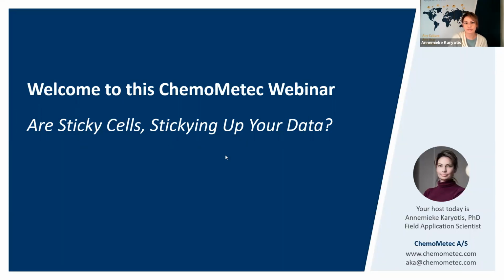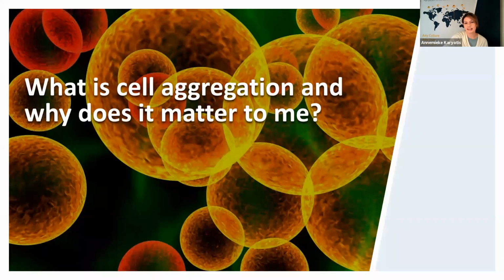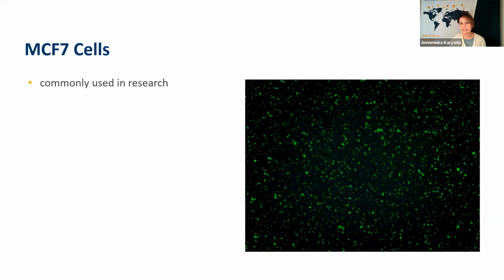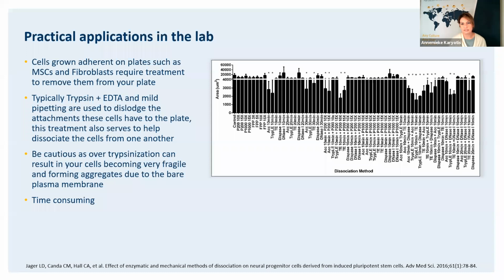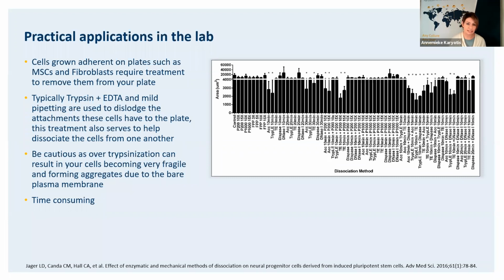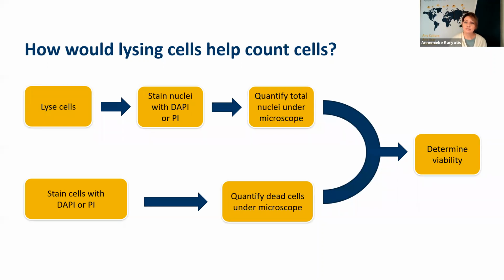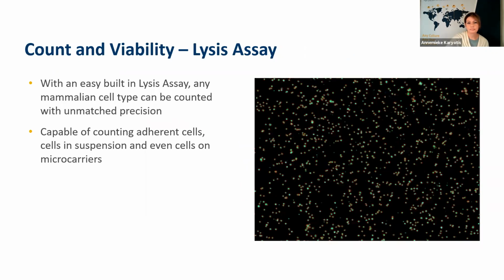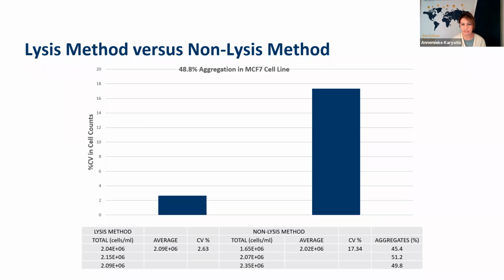Are sticky cells stickying up your data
A webinar on aggregated cells
Presenters: Annemieke Karyotis, PhD / Field Application Scientist and Jonas la Cour, PhD / Head of Scientific Support

In this webinar, you’ll be equipped to recognize cellular aggregation and the difficulties it can pose in your research. We’ll examine the steps you can take to address clumping caused by these clusters to give you a few new tools to accelerate your research in the lab. Finally, we’ll propose real world solutions to help you become unglued from sticky cell results.

Be equipped to recognize cellular aggregation
Discover how to count aggregated cells accurately and precisely